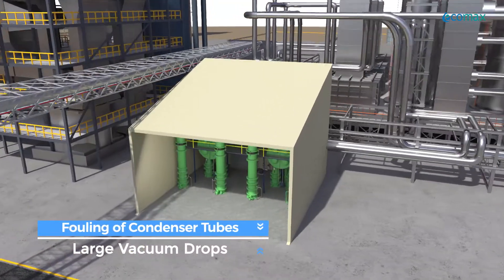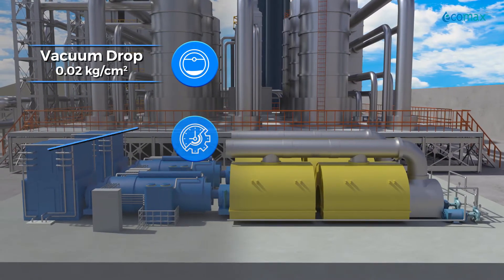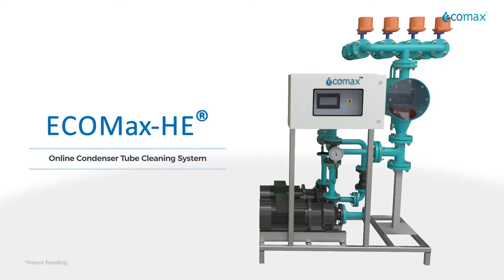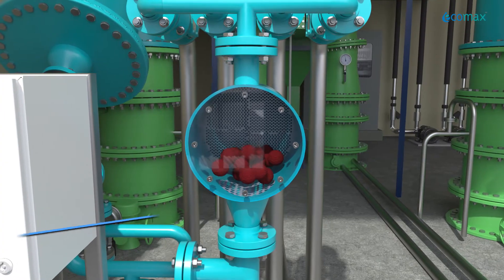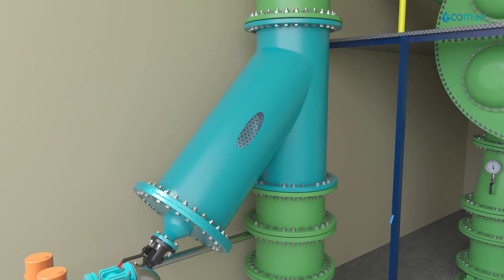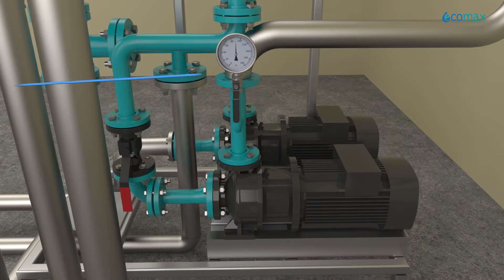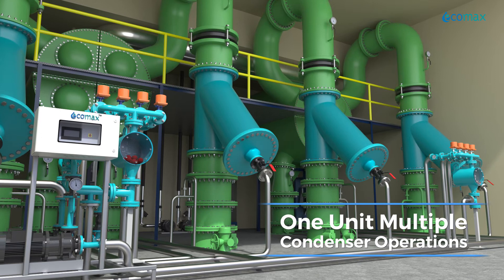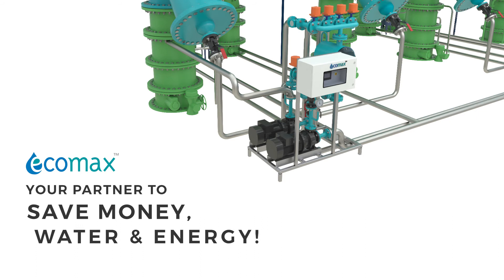ECOMax-HE Online Condenser Tube Cleaning System Power Plants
ECOMax-HE is an extremely effective Online Condenser Tube Cleaning System for keeping the inner walls of heat exchangers tubes clean. The patent pending product improves performance and efficiency of Power Plants.
Results in up to 5% power output increase in Power Plants
Reduces Specific Steam consumption